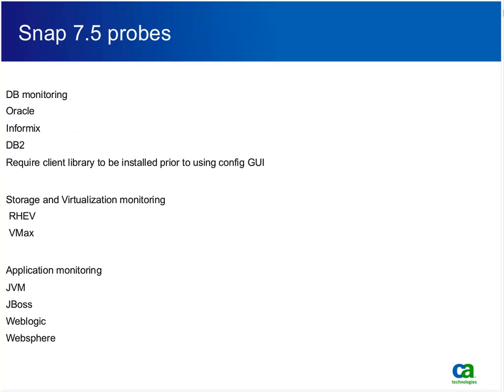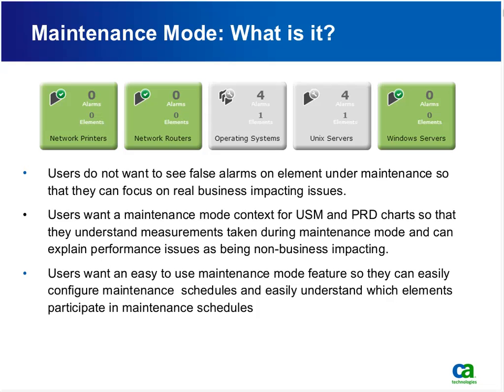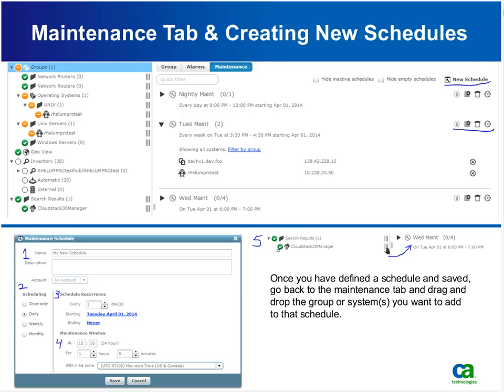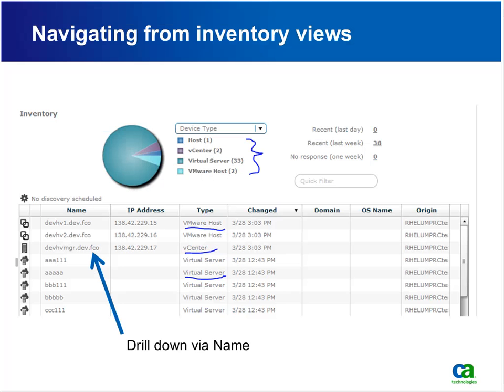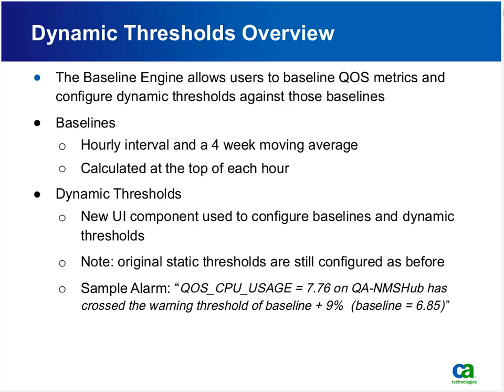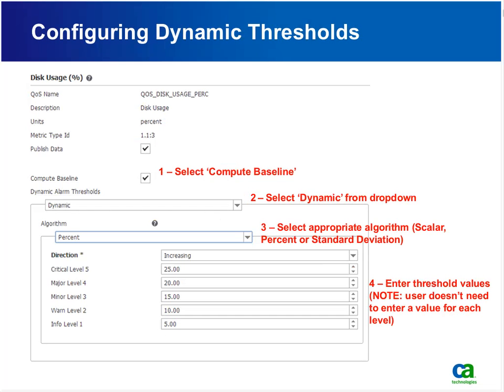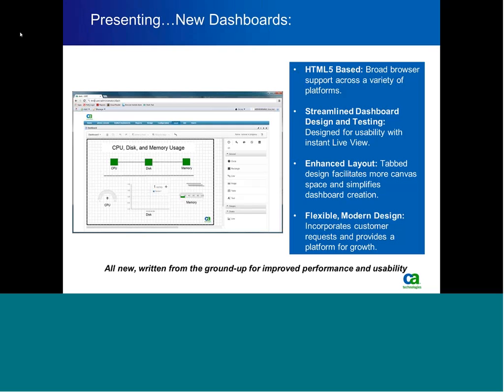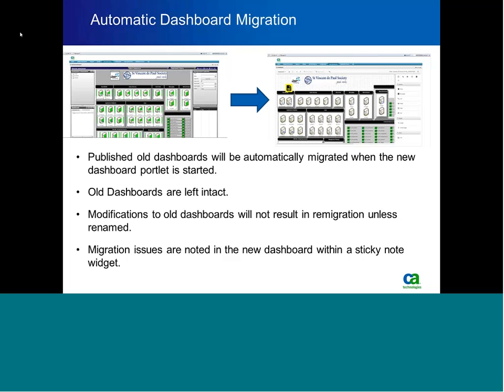CA Snap/Nimsoft Monitor Community Webcast April 2014 - Introducing 7.5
Topic:

Snap Features for 7.5 -- Presented by Dennis Newberry, CA Principal Product Manager
Nimsoft Monitor Features for 7.5 (Maintenance Mode, VMware App views, HTML5 dashboards) -- Presented by Pete Zwetkof, CA Principal Product Manager